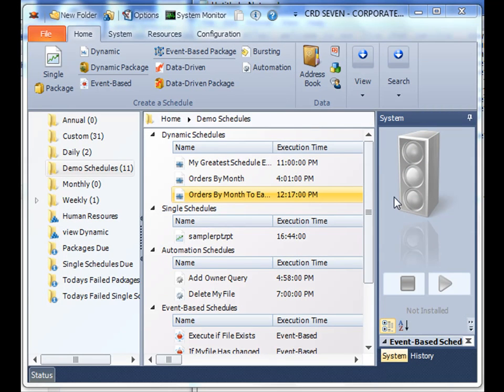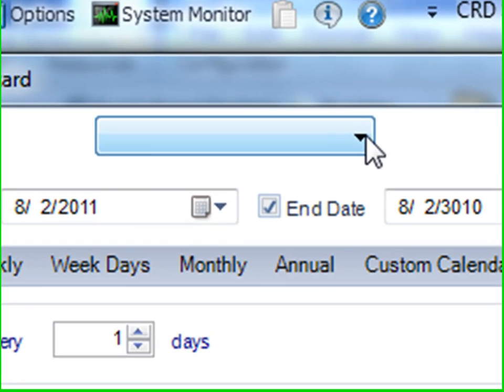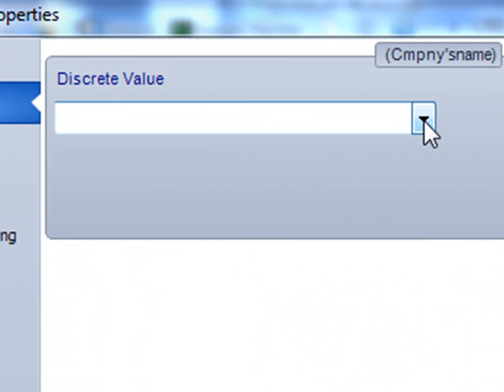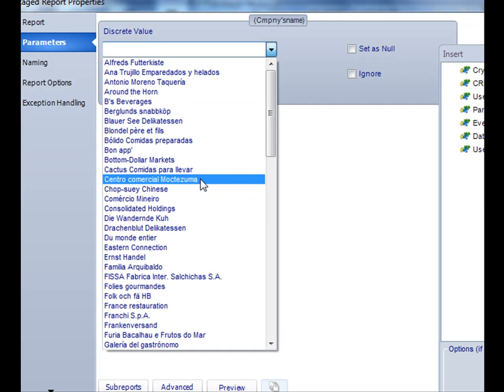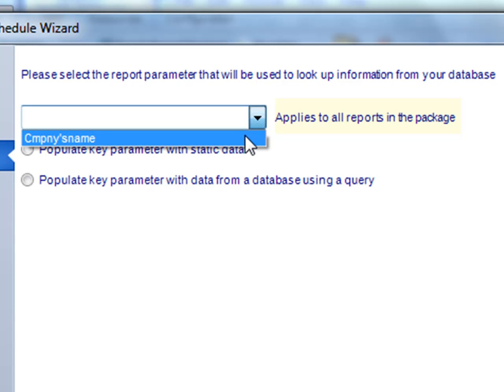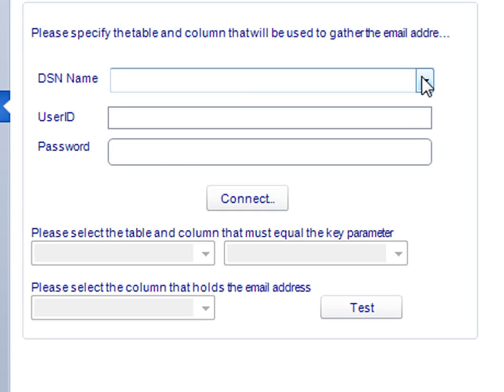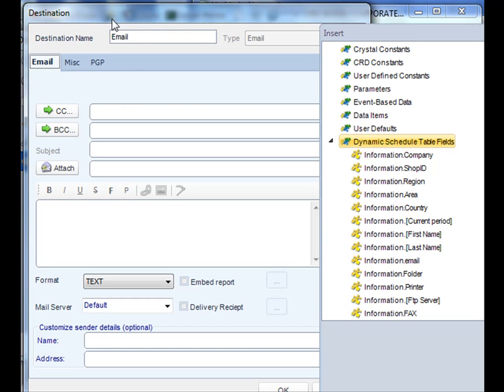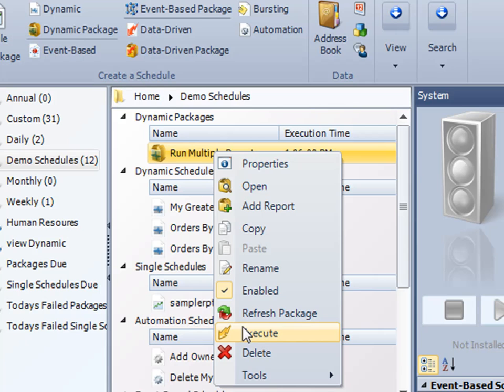CRD: Dynamic Packages for Crystal Reports - Basic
Dynamically generate and deliver individualized export packages for multiple recipients using the same set of reports. Dynamic Schedules for Packages! For example, you can use the same set of Crystal reports to generate individual monthly report packages for all your clients.